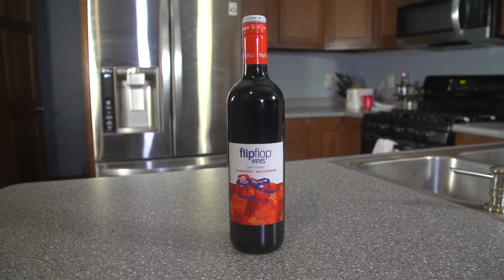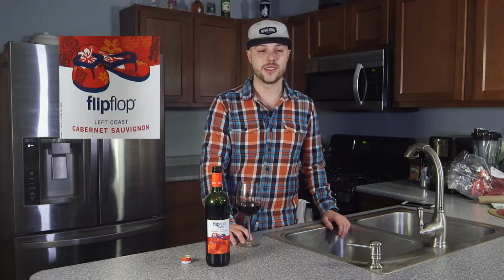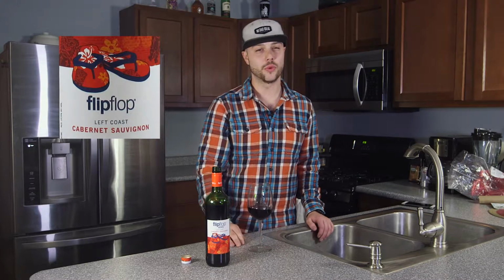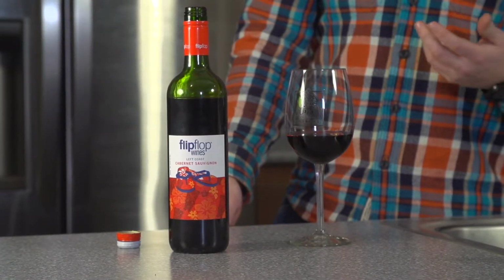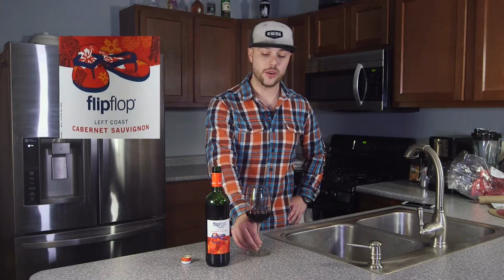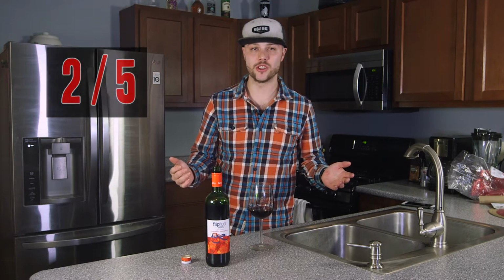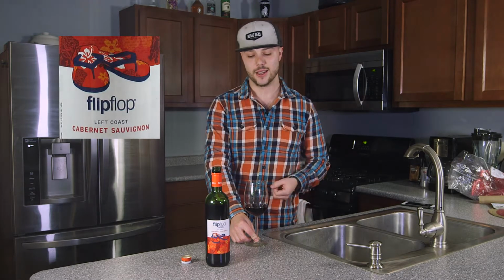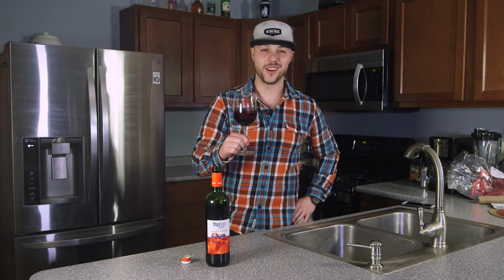Episode 10 - Flip Flop Cabernet Sauvignon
An interesting, softer take on a Cabernet.  Very affordable and not hard to find. Great with Smores!!